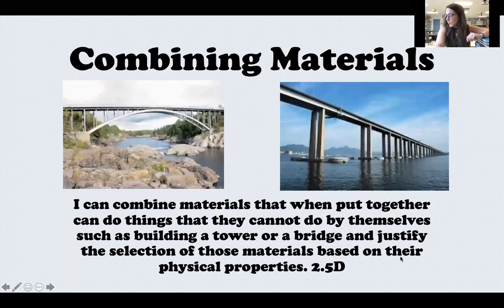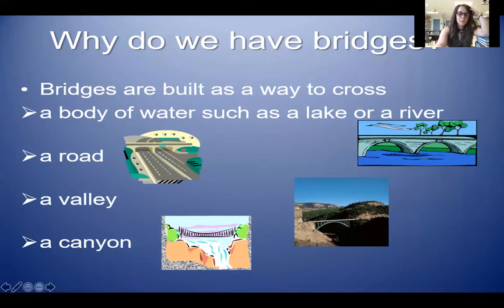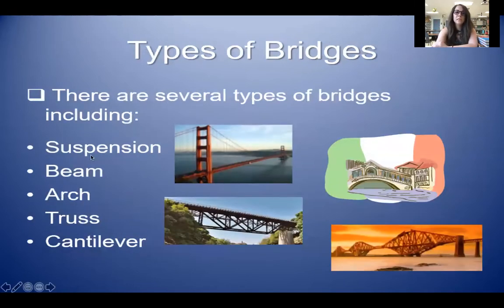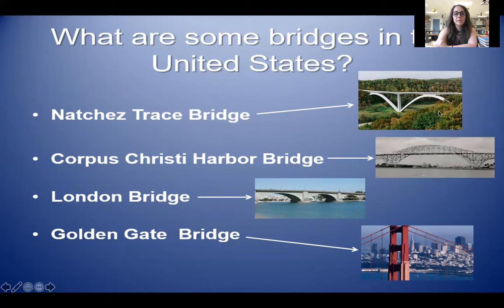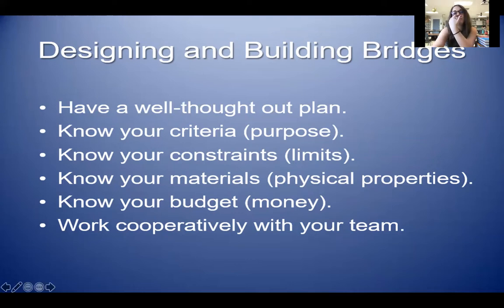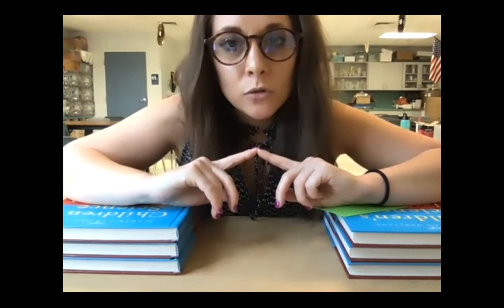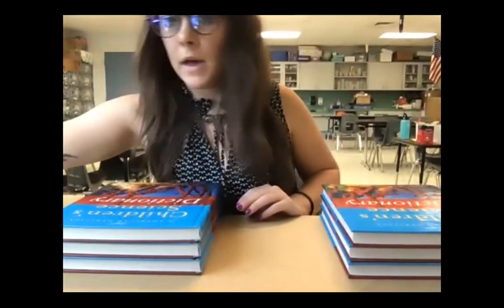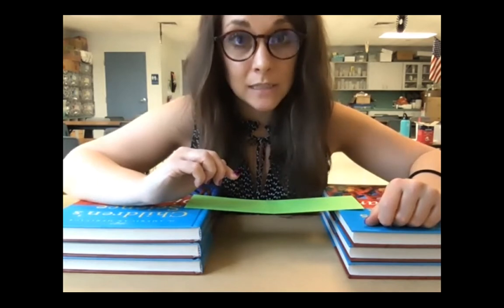2nd grade Sept 21 Combining Materials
In this video we talk about different types of bridges and how they are made up of materials that can do things together that they couldn't do alone. Then, we see if an arch bridge or a beam bridge will hold more pennies.